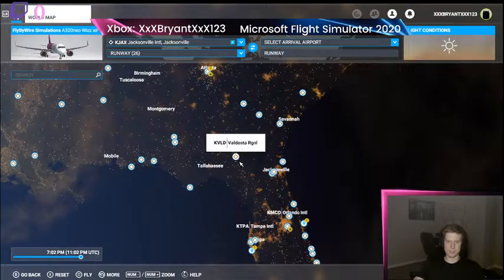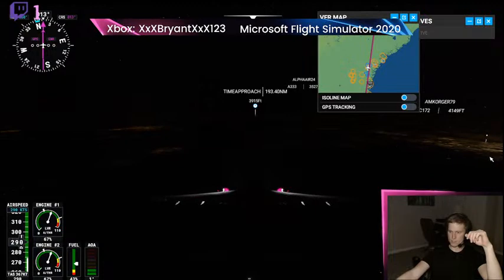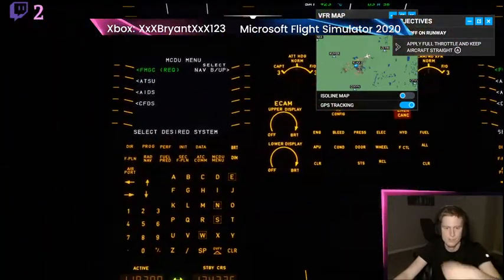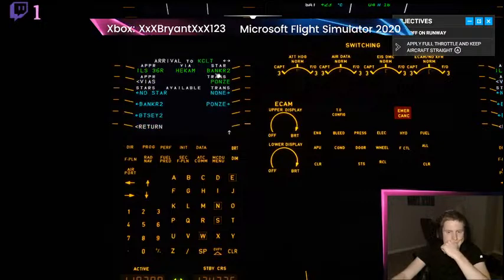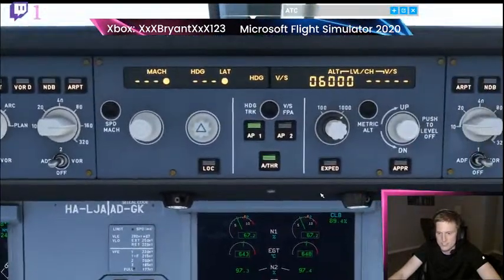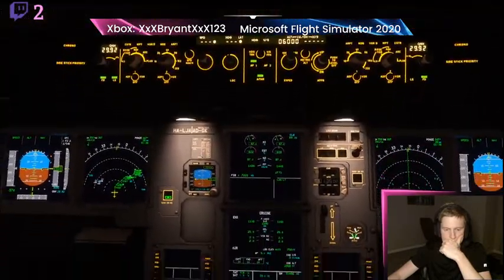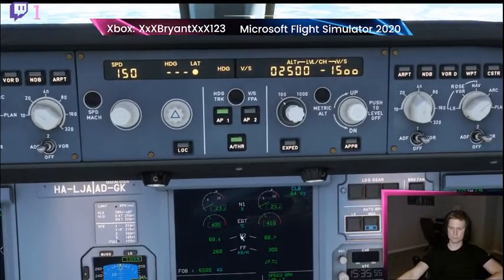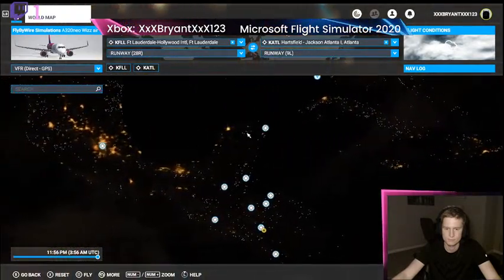Complete Noob! Teach me some things?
Just bought the Standard Edition of Microsoft Flight Simulator. It makes me immediately want to get a joystick! Frigging love this thing! Where should I fly?